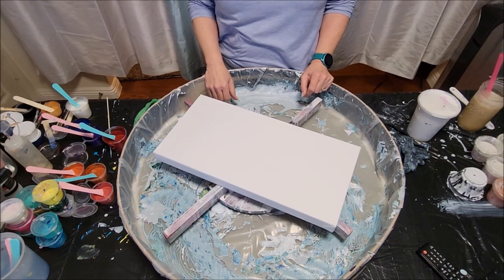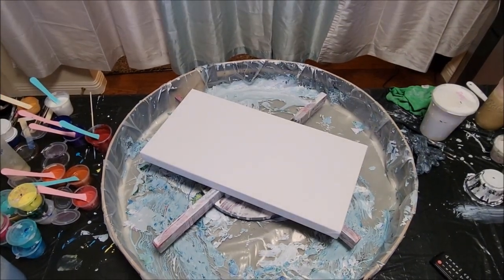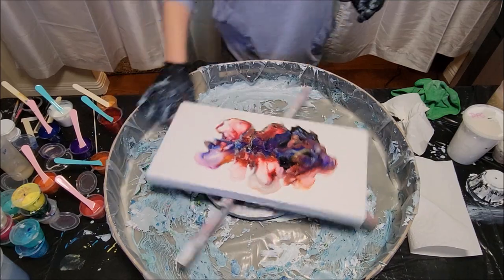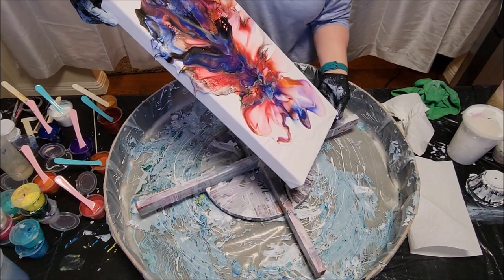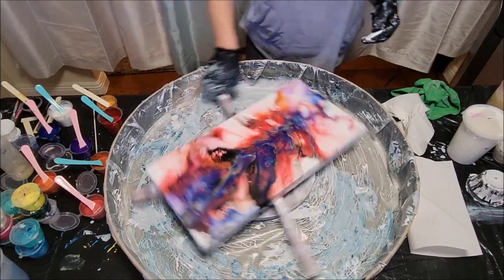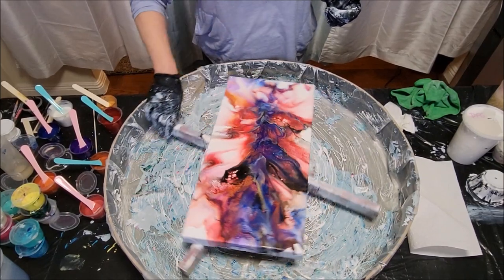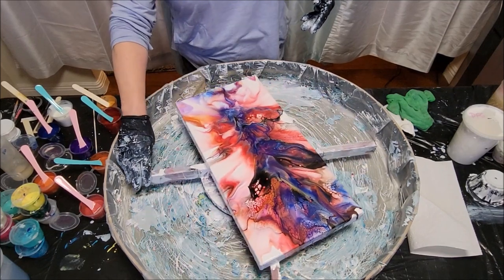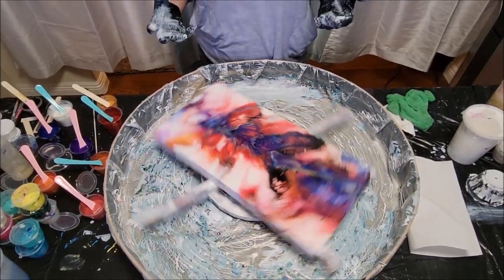Coping with a different kind of loss. Art Therapy for overcoming grief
Thank you for tuning in(again for some of you!)! It's really been a challenging start to 2024. A lot of changes, some good some not so much. In the rollercoaster ride that is sometimes life, we all have our personal outlets to cope with change and loss. For me, art is cathartic and relaxing. I appreciate having you all on this journey with me! Stand by while I attempt something I've only seen on short form video!!
In this large bloom, my basecoat, or pillow, is PPG Multipro in pure white.
My bloom colors are mixed 1 part paint (pigments are 1 teaspoon measure) to 1 part gloss varnish(usually minwax polycrylic gloss or liquitex gloss) and 3 parts Glidden Premium base 3 untinted. My colors are diox purple, primary magenta with a little oxide black to deepen, prussian blue, pearl yellow(all Amsterdam) Golden copper fine, Arteza raspberry red pigment. Hope I didn't leave anything out!
My cell activators are deep gold and oxide black and the recipe is as follows: 10 grams paint, 10 grams water, 20 grams American floetrol and 20 drops Minwax prestain wood conditioner. I add distilled water to thin my bloom colors and cell activator as needed, small amounts at a time. I did thin them for this bloom because I knew the paint needed to move easily while holding it's own under the cell activator.
My art is for sale. Not all of my available art is posted on my storefront but, as time permits, I will get it listed!